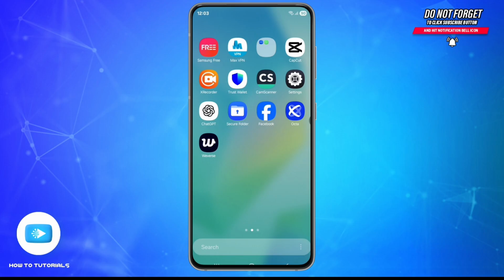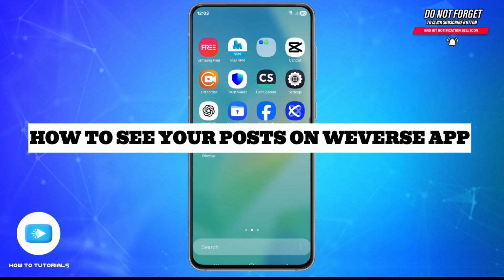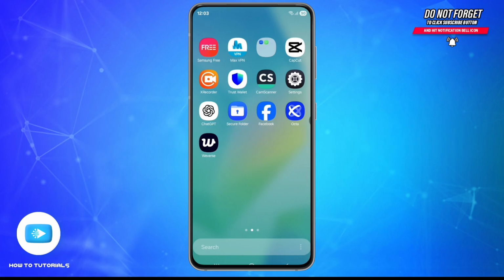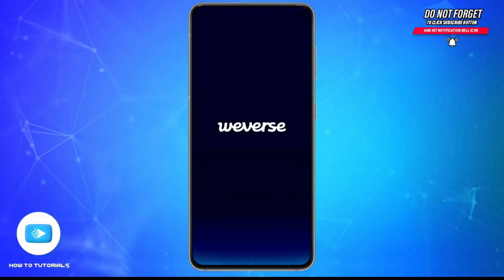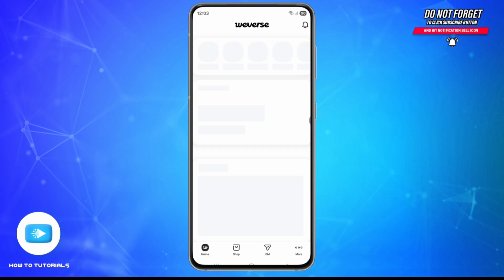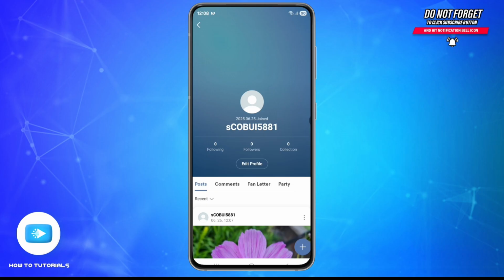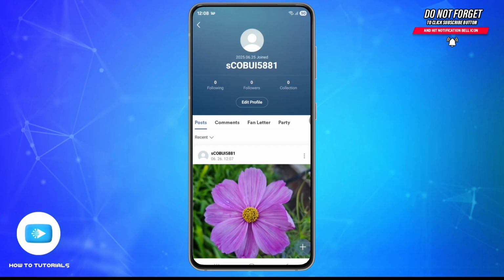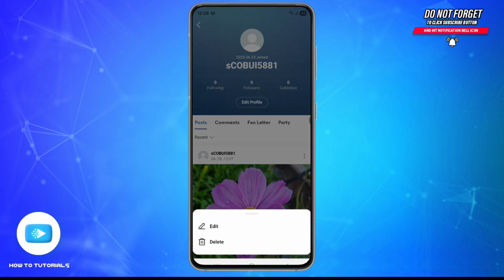How To See Yours Posts On Weverse | View Your Weverse Activity Easily 2025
"How To See Yours Posts On Weverse | View Your Weverse Activity Easily 2025" - A Video Guide by How To Tutorials.

This tutorial will depict the way to view all your posts or comments in one place, be it in same community or different one. You can see your uploads and how people interacted  in that post just by following these simple steps.